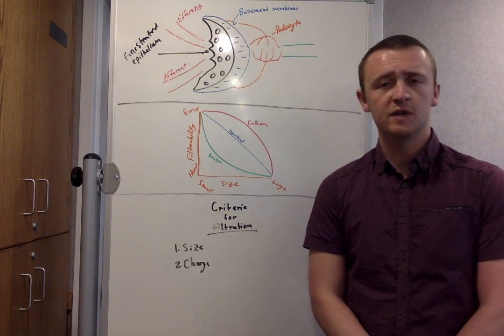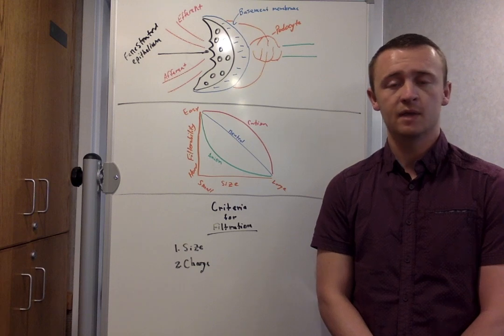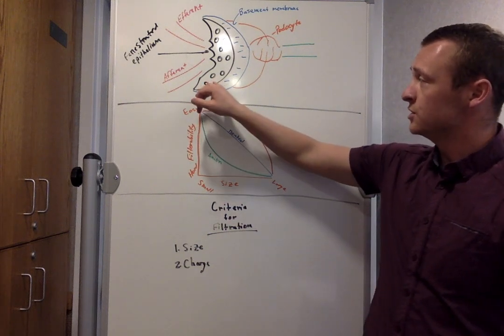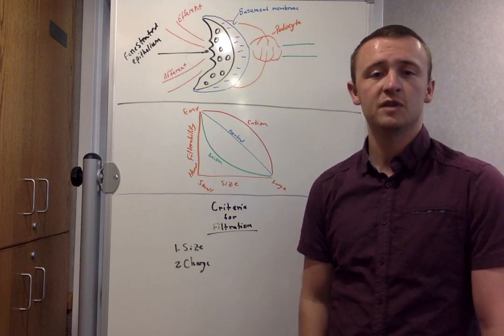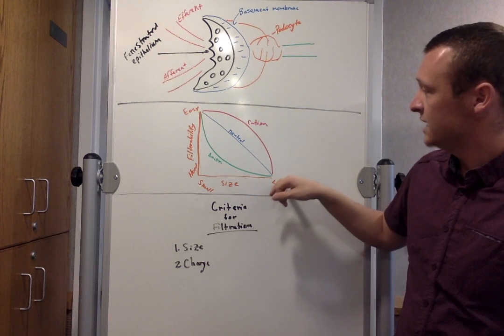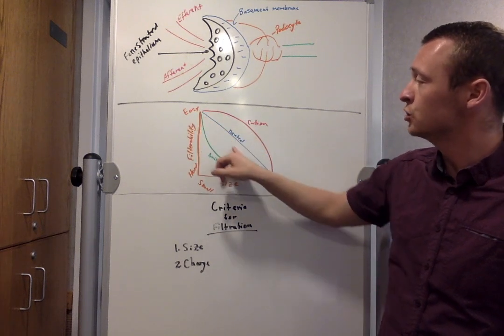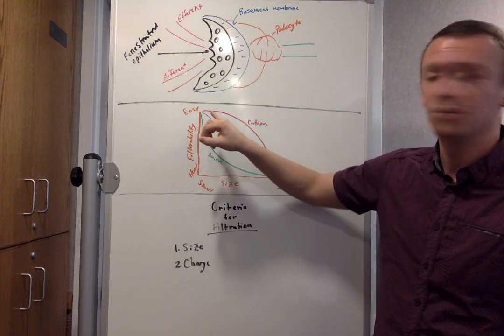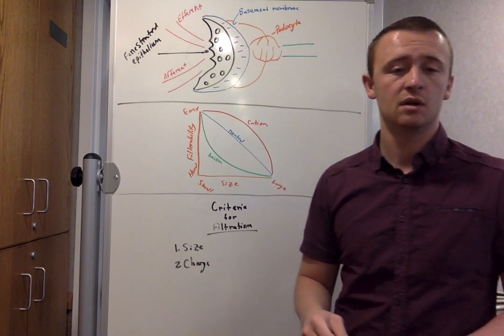Physiology Chapter 4 Review